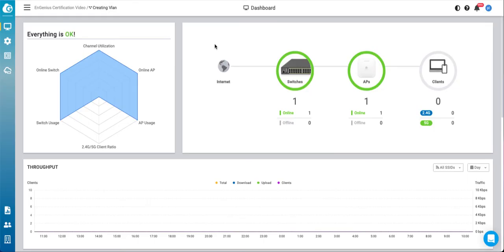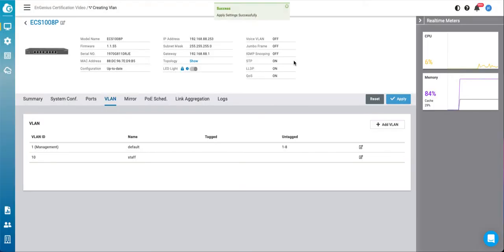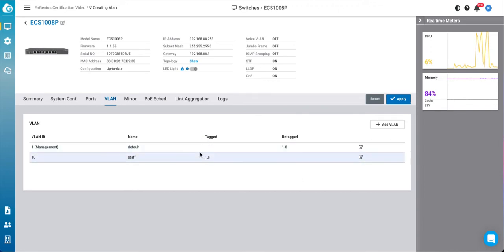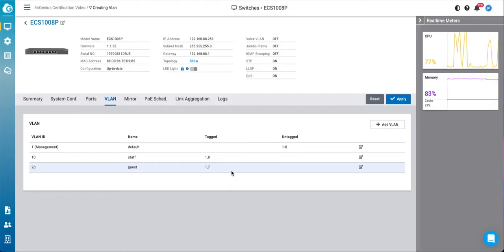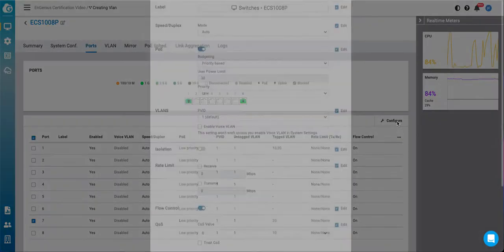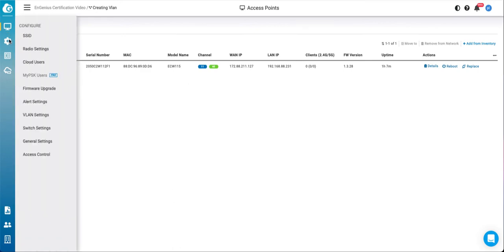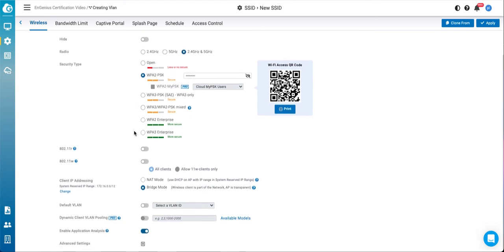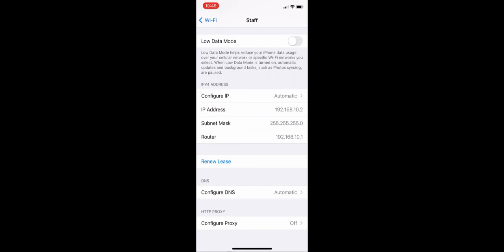EnGenius Cloud Switch Vlan setup